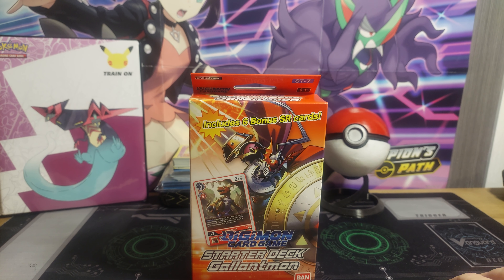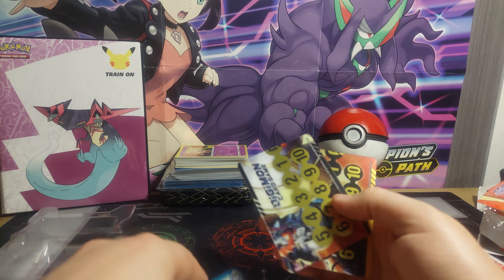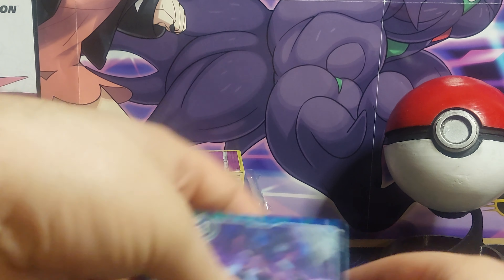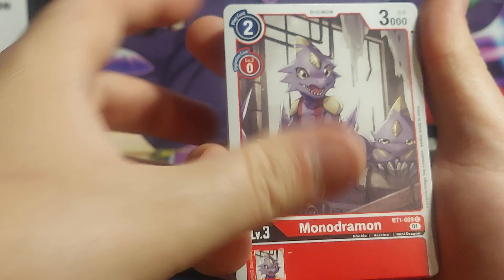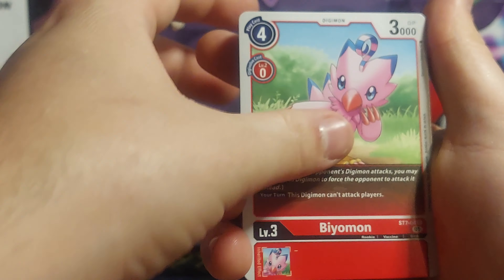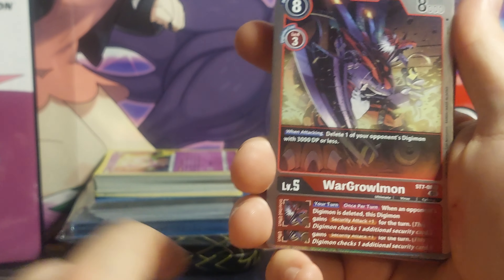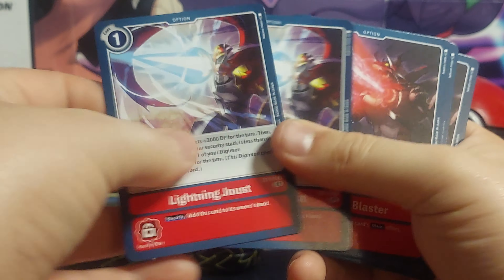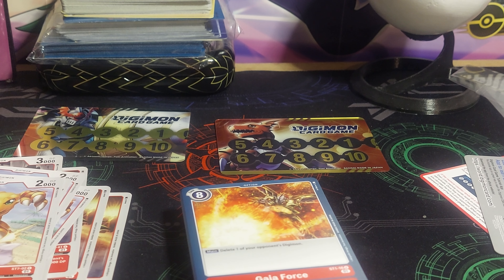Digimon tcg gallentmon starter deck opening.